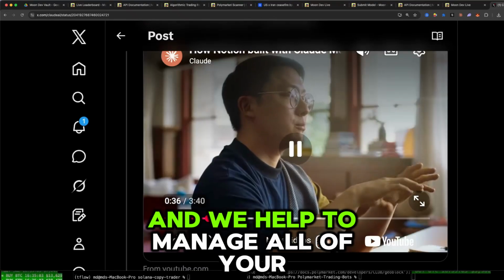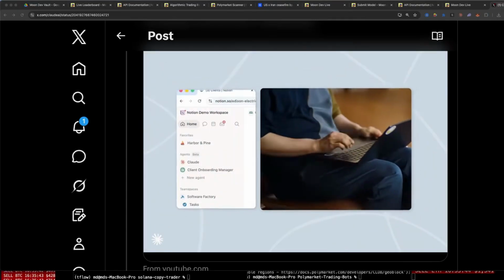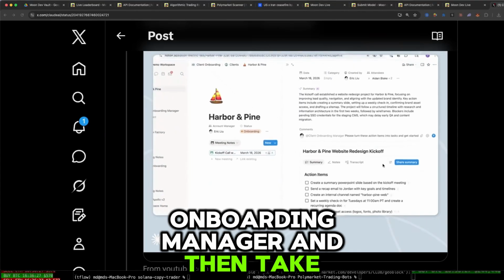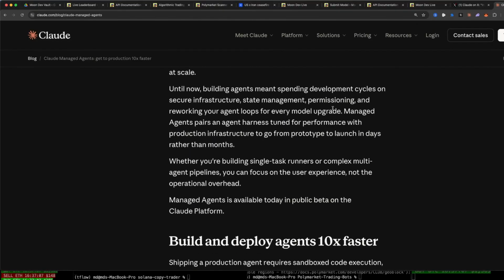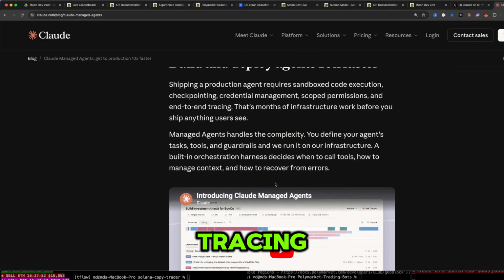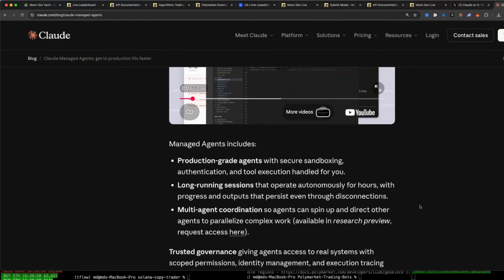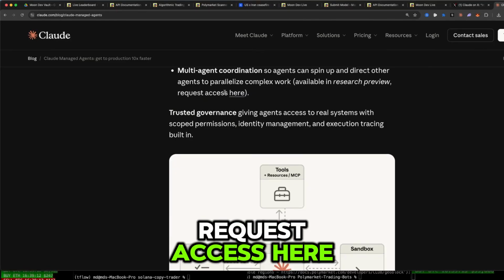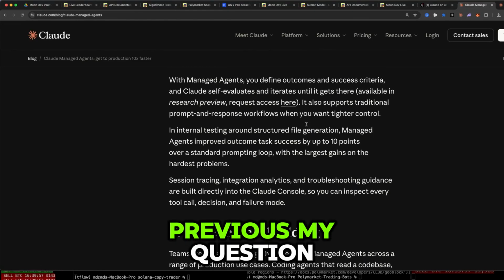The Early Discovery Nobody Expected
A surprising realization appears early and completely changes the energy of the video.